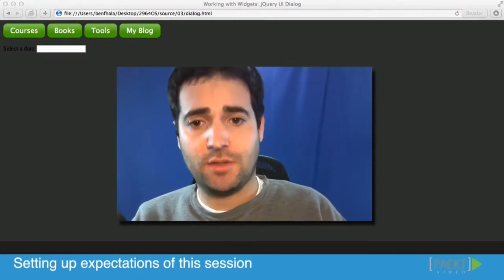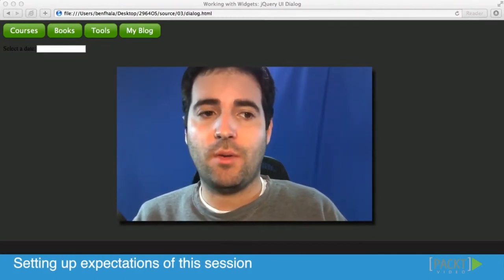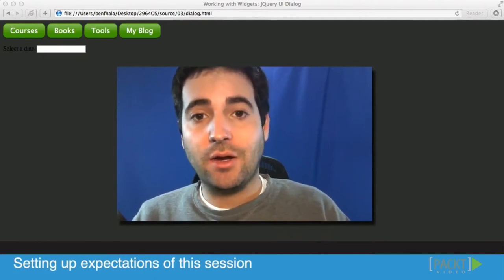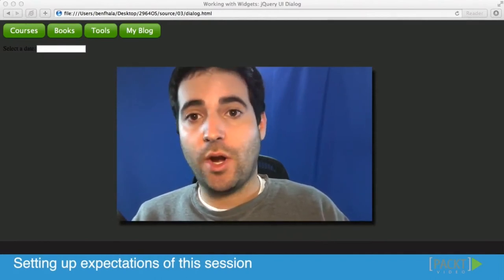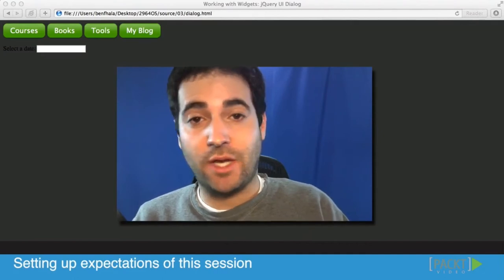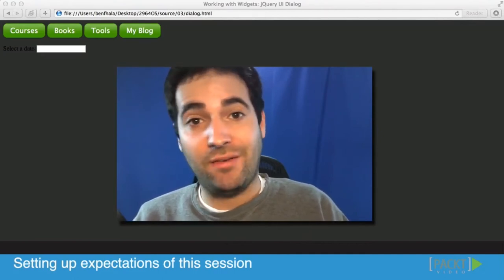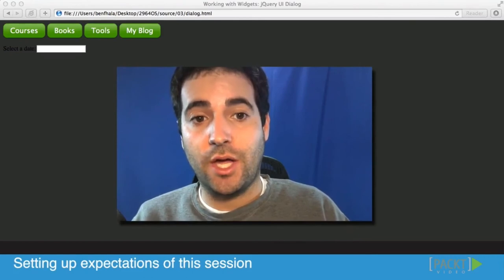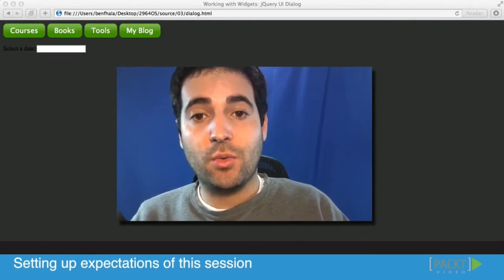001 Setting up Expectations